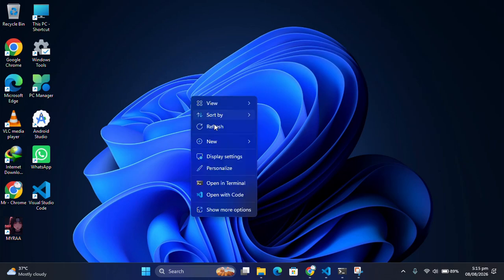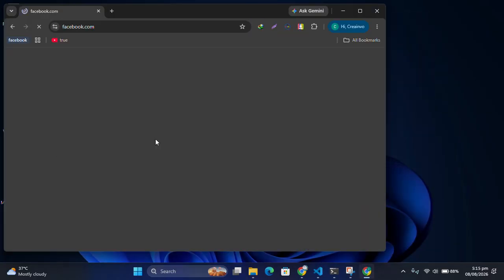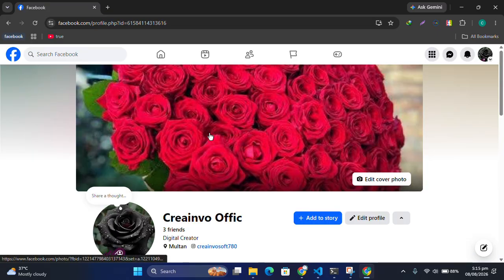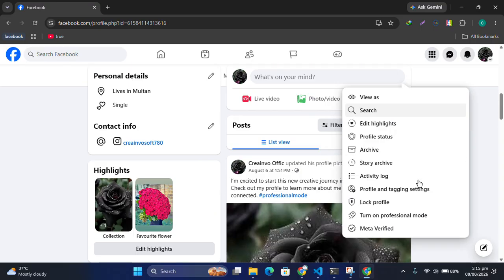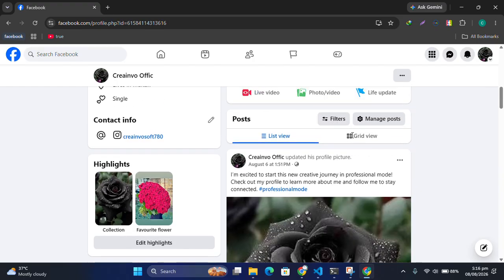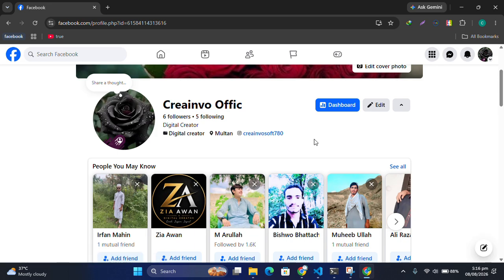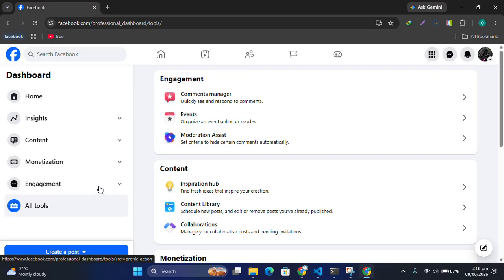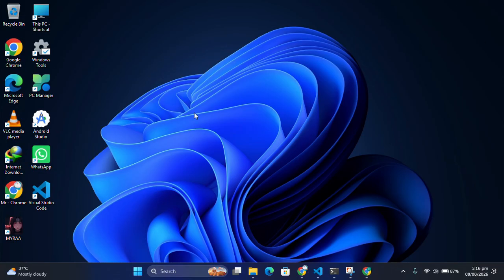How to Open Professional Dashboard on Facebook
Want to know how to open the Professional Dashboard on Facebook? In this step-by-step tutorial, I’ll show you how to find and access the Professional Dashboard on your Facebook account.

In this video, you’ll learn:

✅ How to access the Facebook Professional Dashboard
✅ Where to find Professional Dashboard on your profile
✅ How to open the dashboard on Facebook
✅ What you can find inside the Professional Dashboard
✅ How to access tools and insights for your professional profile
✅ What to check if Professional Dashboard is not showing

The Professional Dashboard provides access to various tools, insights, and features designed for people who use Facebook professionally, including creators and other users with professional profiles.

Follow the steps shown in this tutorial to easily find and open your Facebook Professional Dashboard.